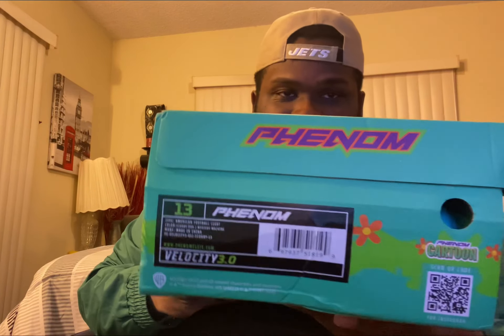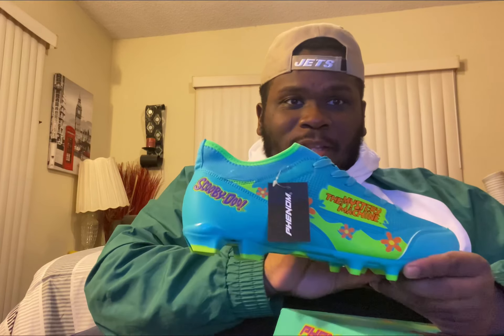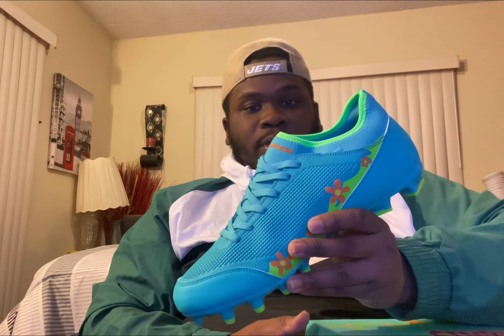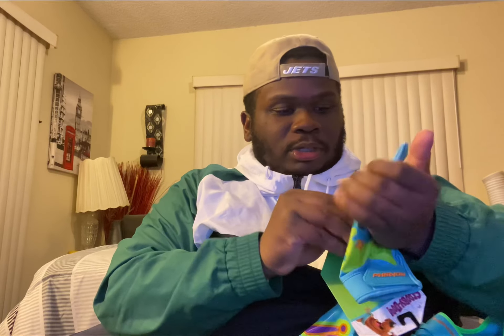Introducing Phenom Elite Gloves & Cleats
In this video, I know it’s been a long while but I’m back introducing my new collab with @phenomelite . Got some fire gear on their app.

Skip to 1:40 for reveal